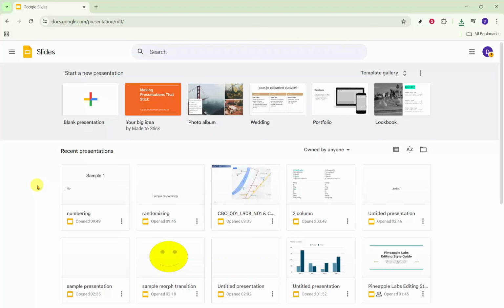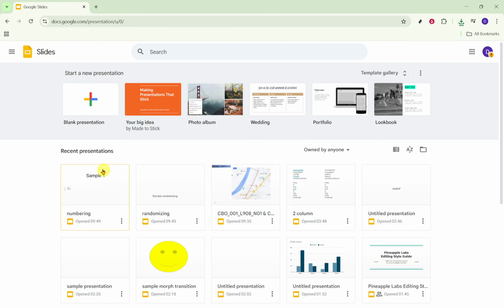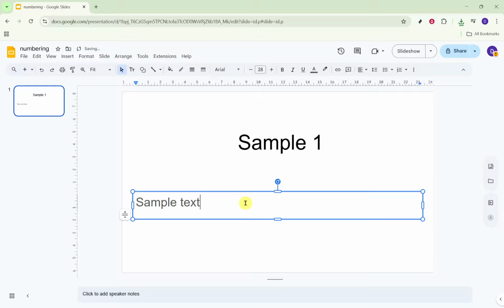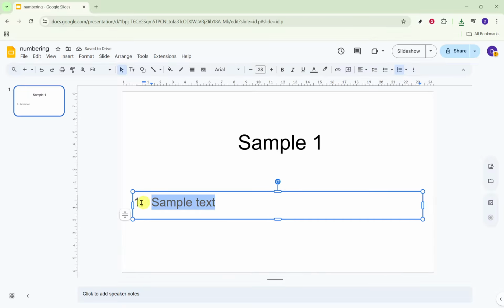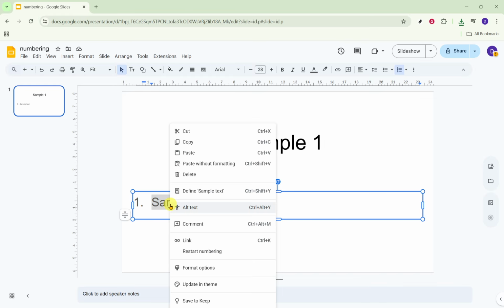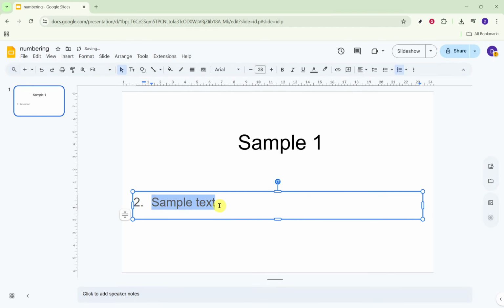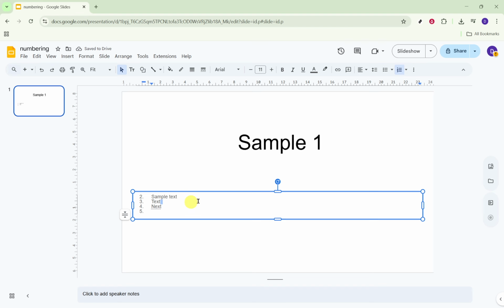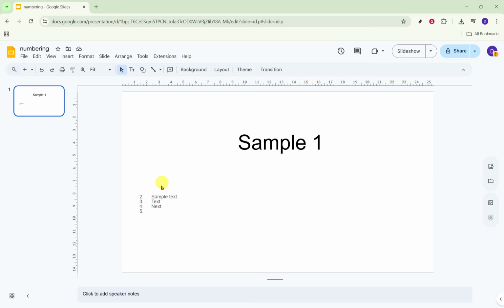How To Start A Numbered List At 2 In Google Slides (2026) (Complete Guide)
How To Start A Numbered List At 2 In Google Slides (2026) (Complete Guide) In this video, you’ll learn how to start a numbered list at 2 in Google Slides step by step. This complete guide shows you how to create custom numbered lists, change the starting number, and format your lists easily in 2026.

If you want to customize your presentations and make your lists look professional, this beginner-friendly tutorial will help. We’ll cover how to adjust list numbering, create numbered lists starting at any number, and use Google Slides list formatting tools.

By the end of this video, you’ll know exactly how to start a numbered list at 2 in Google Slides and format your lists for clear, professional presentations.